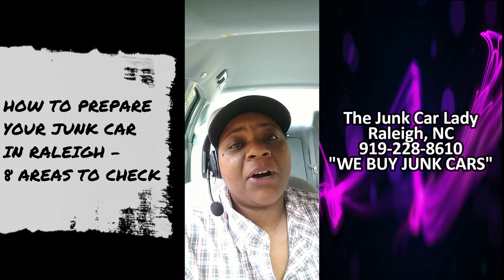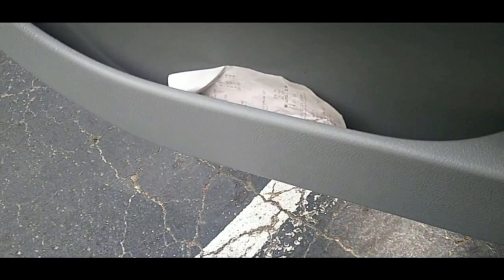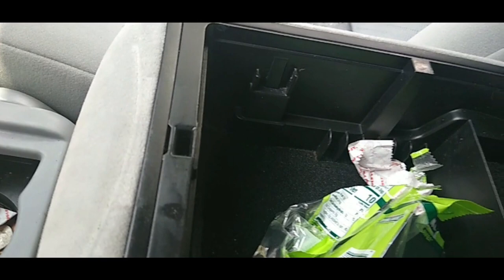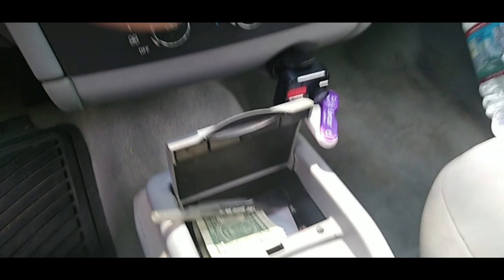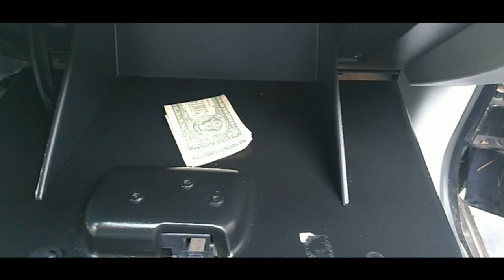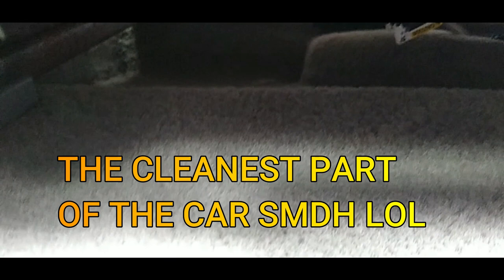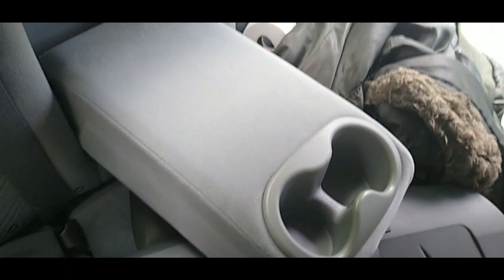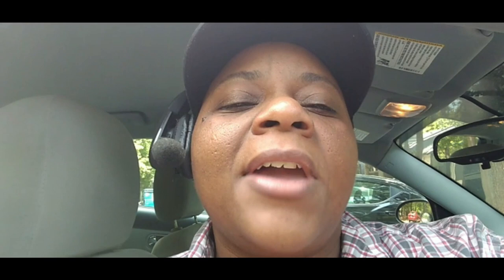How to Prepare Your Junk Car in Raleigh - 8 Areas to Check 👉The Junk Car Lady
This video shows you How to Prepare Your Junk Car in Raleigh - 8 Areas to Check. Far too often people leave behind valuable items, jewelry and even money in their junk cars. So in this video I'm helping you avoid leaving behind your items when you junk your car in Raleigh.

1- Check inside the doors. Look for important papers that you may be leaving behind
2- check the sun visors. You probably forgot that you left that leftover $1 bill up there from when you went out to the fast food joint.
3- Check the middle console. This is another area that people forget and leave things like their valuable sunglasses in the junk car
4- Check behind the seats when preparing to junk your car in Raleigh. Your passengers often leave behind walkmans and cd players when riding in your car.
5- Check the glove box of your junk car. I've seen people leave car titles to their other vehicles in the glovebox.
6- Check under the seats of your junk car before getting rid of it in Raleigh. Your loose change and even dollar bills can roll underneath the seats.
7- Check the rear child seat area of your junk car. When kids are riding in the car they often drop their favorite toys back there. Nobody wants a kid crying that you gave away their favorite toy inside of your junk car.
8- Check the trunk of your junk car before you junk it in Raleigh. I have seen expensive tools, clothing and even money left in the trunk of a junk car.

After reading this list and watching this video, you should have a good idea of How to Prepare Your Junk Car in Raleigh and the 8 Areas to Check.

00:00 How to Prepare Your Junk Car in Raleigh - 8 Areas to Check